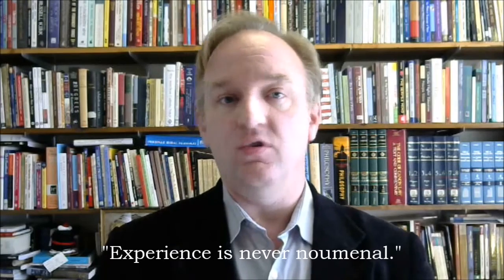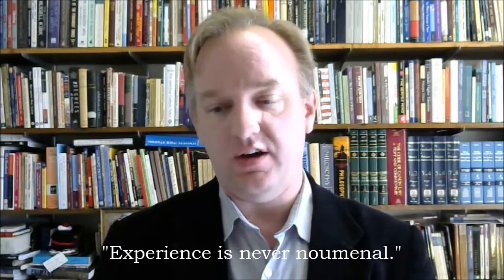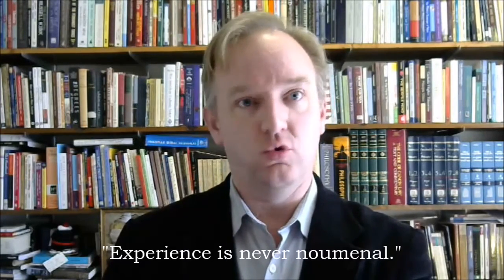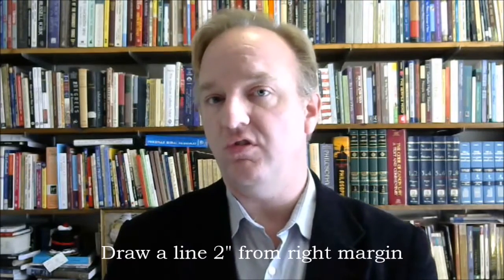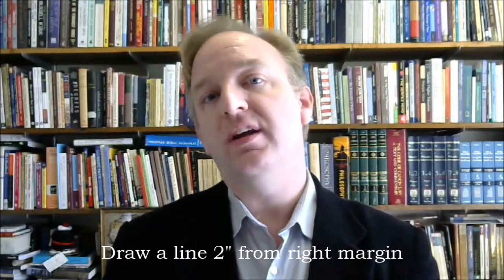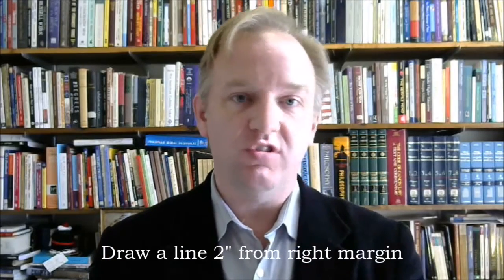How to Take Notes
Taking notes is not just recording information, it is an active learning process. Here is my version of the Cornell note-taking system.

0:00 Note-taking is an active, creative process
0:42 Example: "Experience is never noumenal"
1:15 Cornell note-taking system
1:35 Create a 2 inch right side column
1:52 Create a 3 inch footer box
2:07 Right column is for keywords, index
2:50 Footer box is for summary & questions
3:24 Main paper region is for notes
3:58 Why it is crucial NOT to write things down verbatim